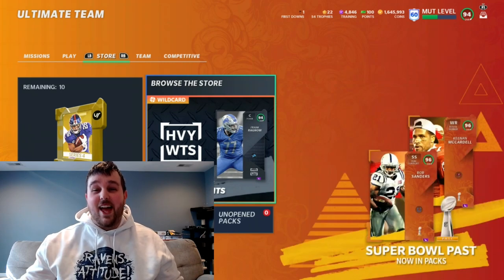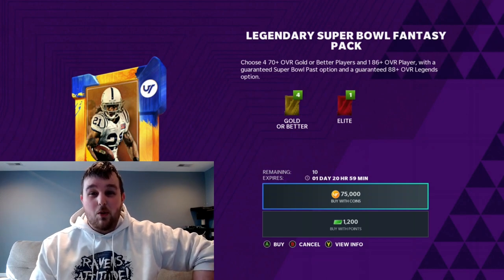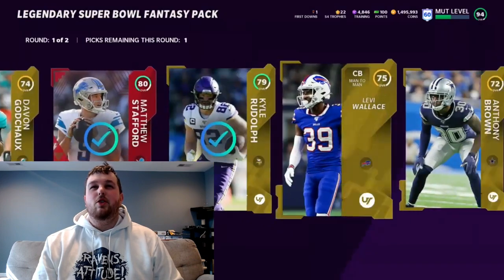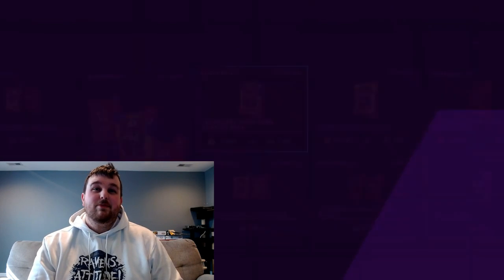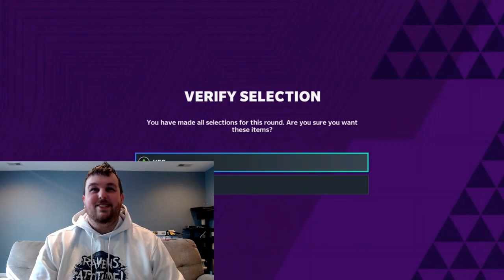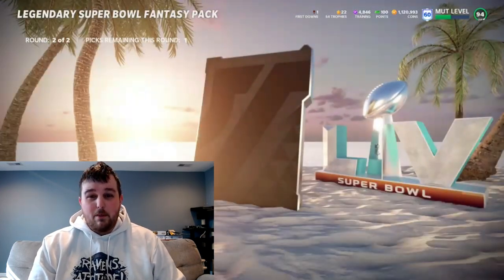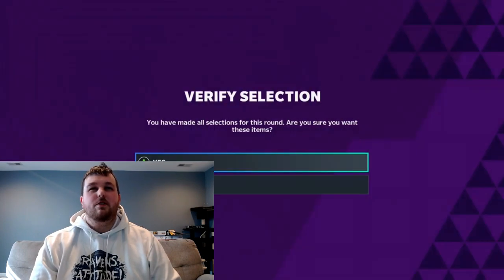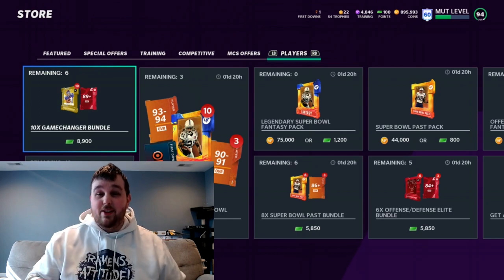THESE ARE CRAZY! THE BEST PACKS IN MADDEN! SO MANY FULL LEGENDS! LEGENDARY SUPER BOWL FANTASY PACKS!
WE ARE OPENING THE BEST NEW PACKS IN MADDEN 21 ULTIMATE TEAM! SO MANY FULL LEGEND PULLS! THIS IS CRAZY!